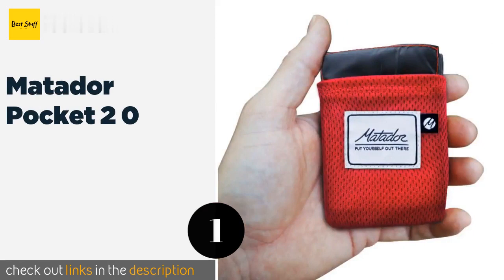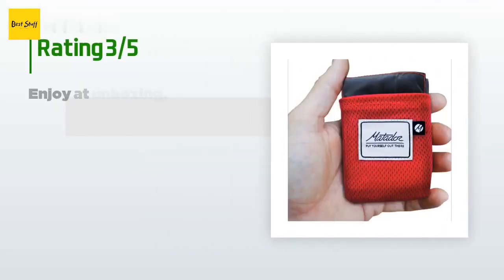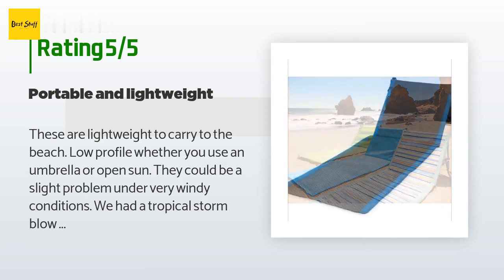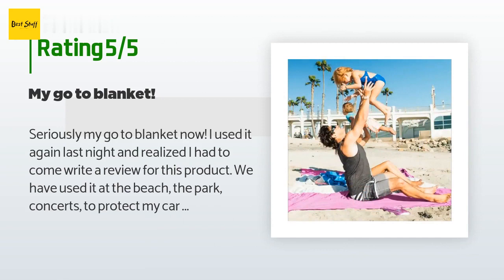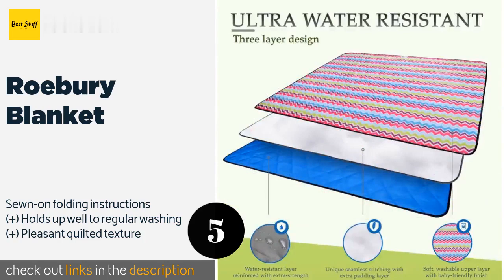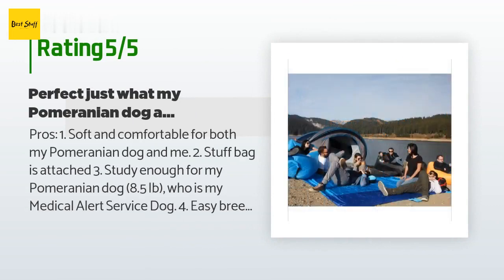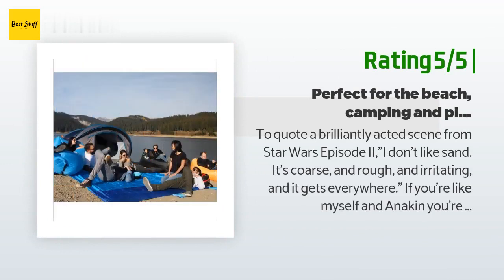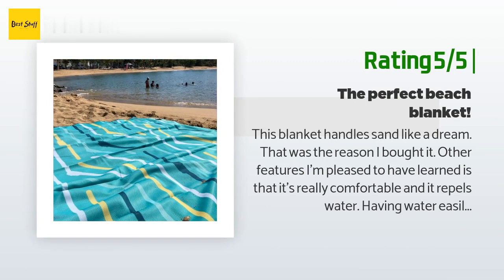🌵7 Best Beach Mats 2020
1 - Matador Pocket 2 0:
✅ Amazon US
🌏 Amazon International

2 - American Dawn Outdoor Living:
✅ Amazon US
🌏 Amazon International

3 - Picnic Time Oniva Beachcomber:
✅ Amazon US
🌏 Amazon International

4 - Wild Horn Outfitters Sand Escape:
✅ Amazon US
🌏 Amazon International

5 - Roebury Blanket:
✅ Amazon US
🌏 Amazon International

6 - Wella X Ground Cover:
✅ Amazon US
🌏 Amazon International

7 - C Gear Sand Free Life Sandlite:
✅ Amazon US
🌏 Amazon International